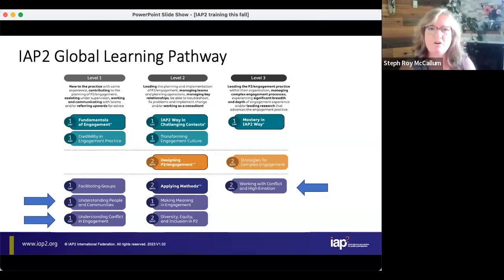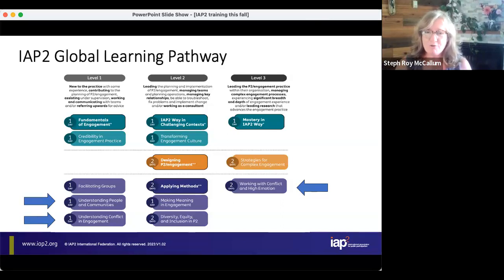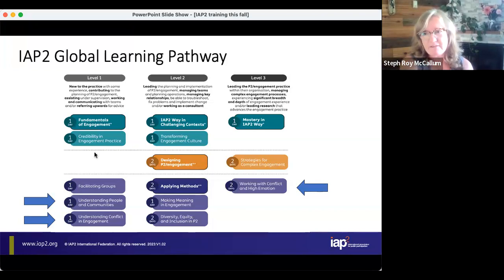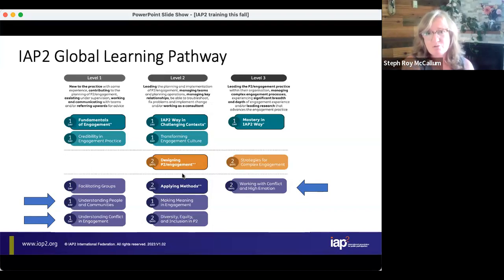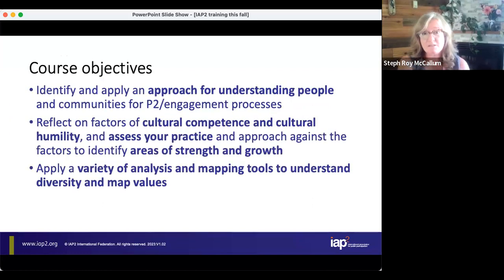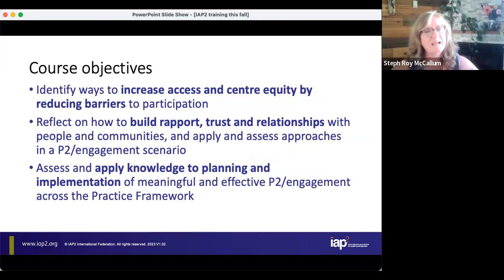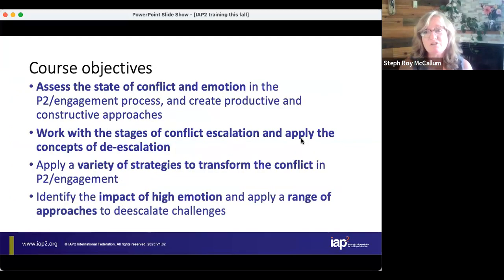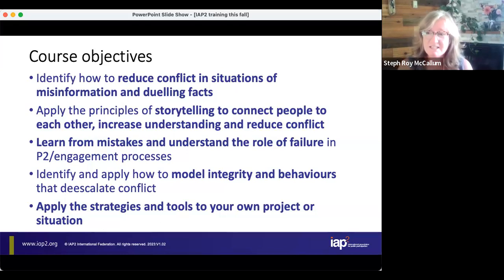Learn Public Participation & Engagement with Stephani Roy McCallum | Upcoming IAP2 Canada Courses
Exciting News! This fall, I’ll be teaching three brand-new IAP2 courses for IAP2 Canada, designed to help you master public participation, community engagement, and facilitation.

What You’ll Learn:
✅ Key skills for effective public engagement
✅ How to facilitate brave, honest conversations
✅ Strategies for inclusive decision-making
✅ Practical tools to build trust & collaboration

If you're in public participation, stakeholder engagement, or leadership, these courses are for you!

🔹 Public sector professionals
🔹 Community leaders
🔹 Facilitators & mediators
🔹 Consultants & corporate teams

Let’s learn, grow, and lead with courage! Hope to see you in class! 🚀